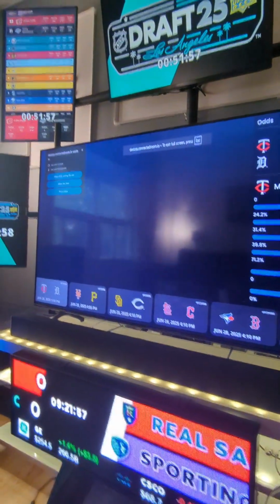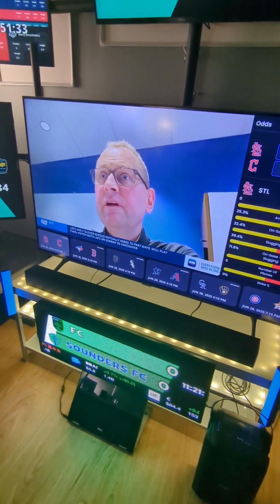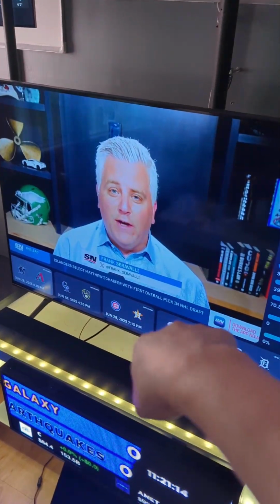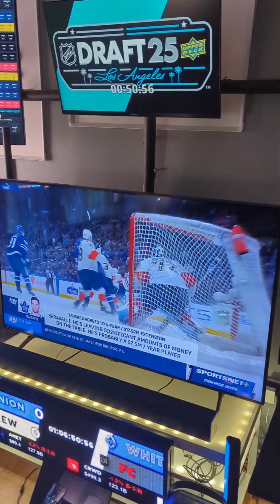[Guide] How to wrap a TV inside a ConnectedRoom SportsTicker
In this guide, I will show you howto wrap a TV inside a ConnectedRoom SportsTicker